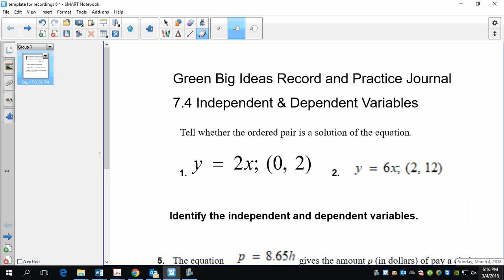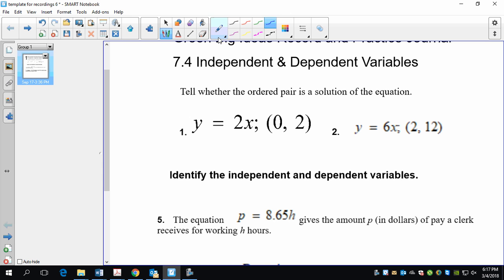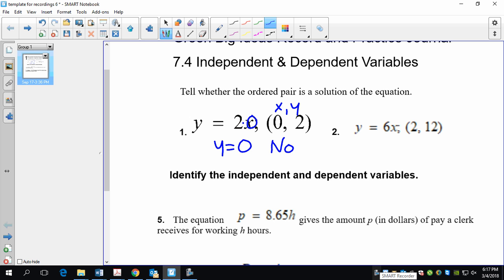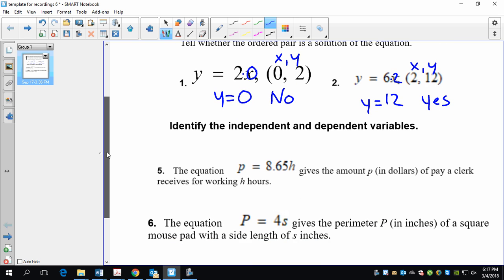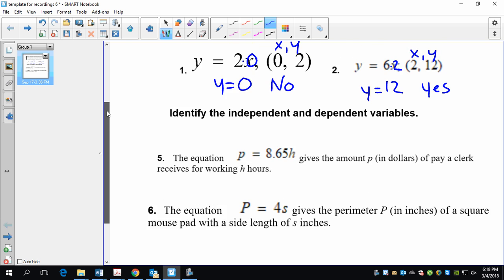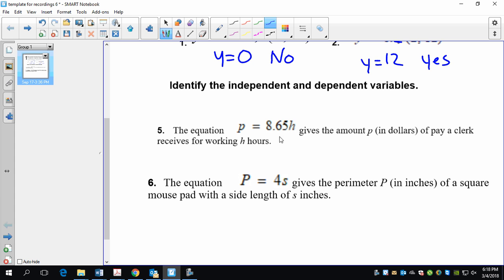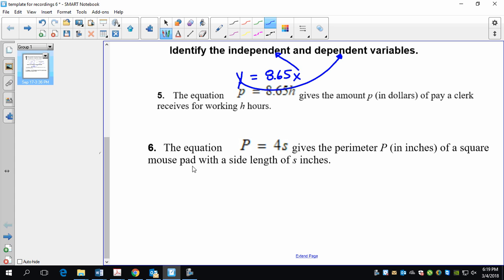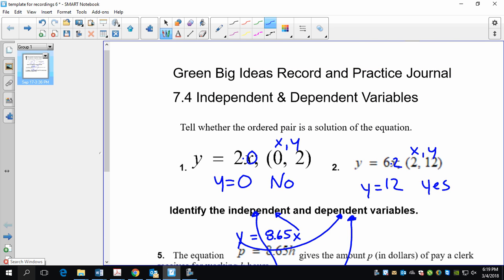Big 6 7 4 independent & dependent variables